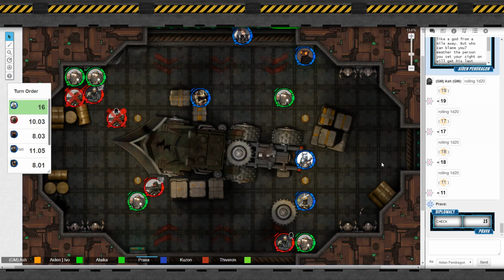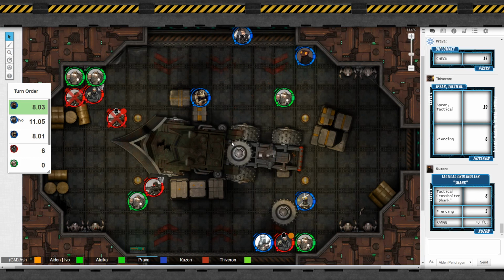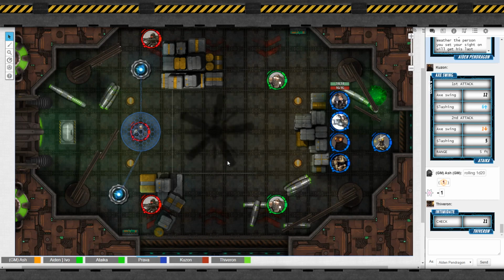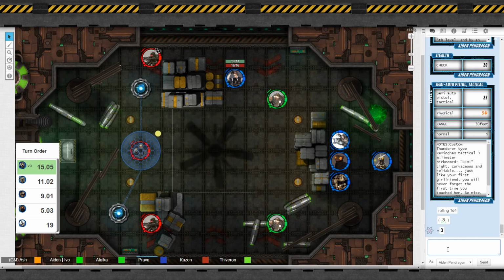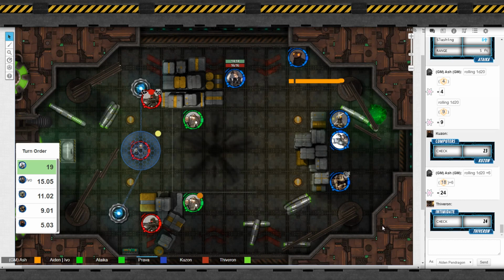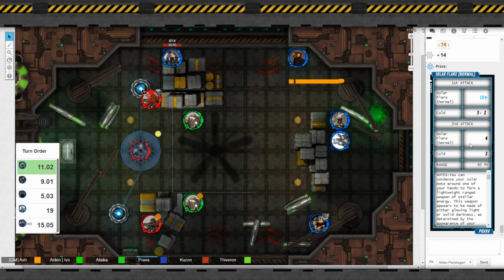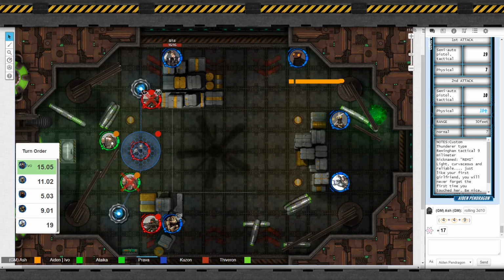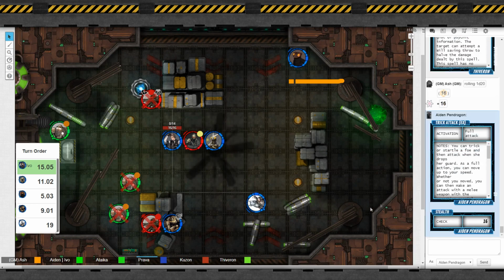Starfinder Campaign | Echo of Sin - Ep. 6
A Table Top adventure through the Starfinder universe !

The Benefactor, a mysterious figure who has recently hired and supplied the party and dubbed them Salvagers, is sending the party out on tasks for reasons unknown to the group. Thrills, fun, action and personal quests await!

GM - Ash
Aiden - Ivo
Kuzon - Yosh
Ataika - Sam
Thiveron - Joe
Prava - Alex